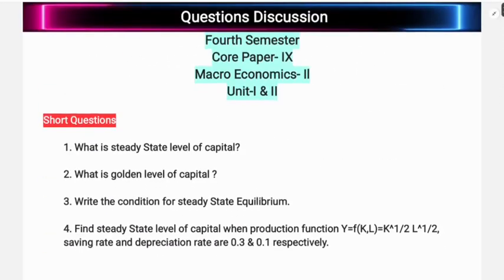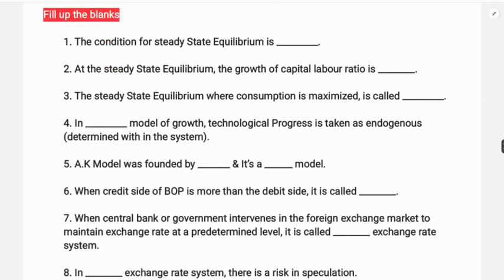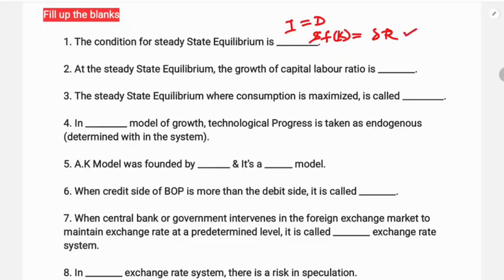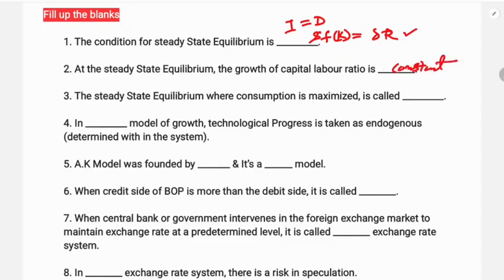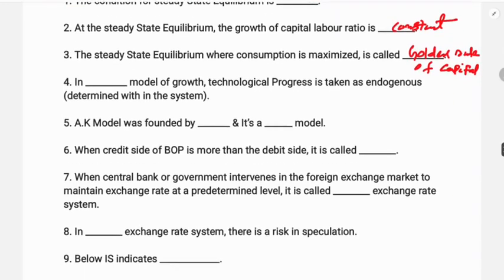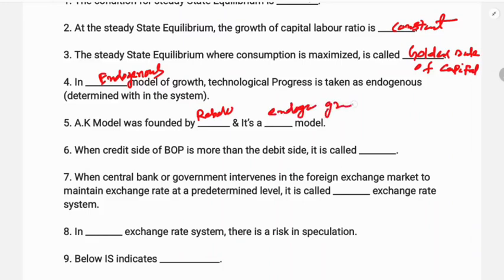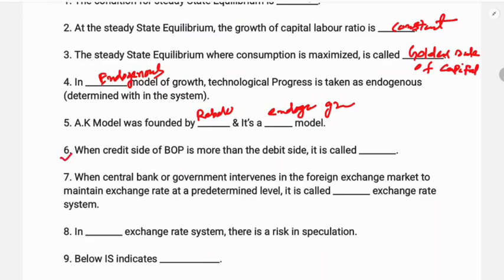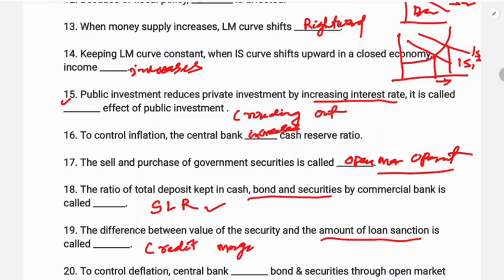Question Discussion|| Unit-1&2 (P-1) || Macro Economics-2 || Sugam Academy